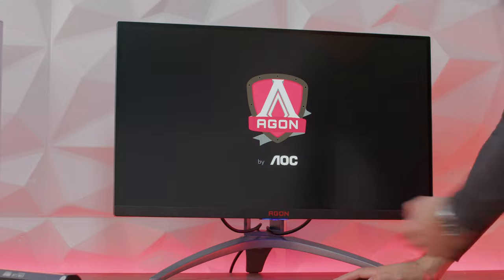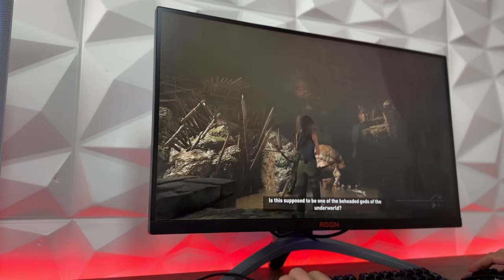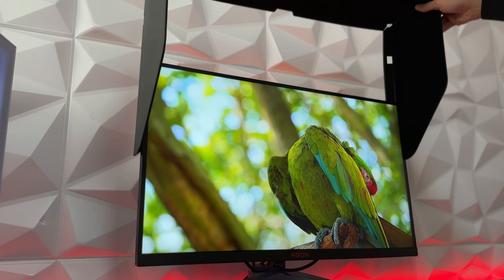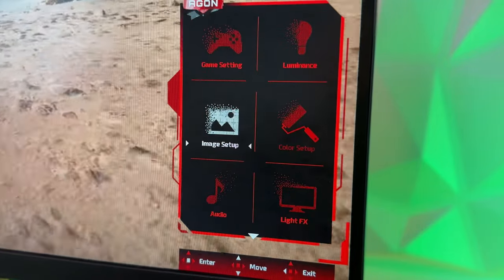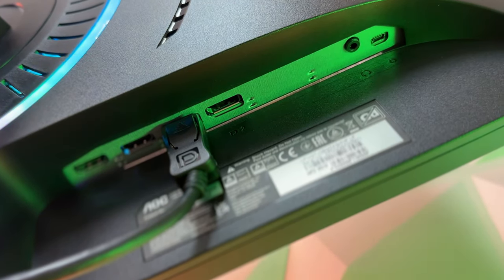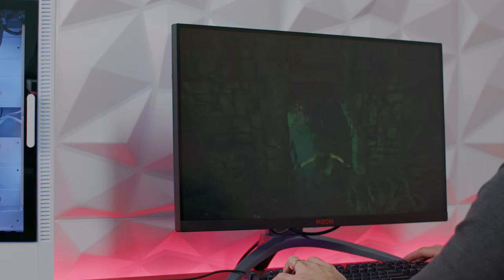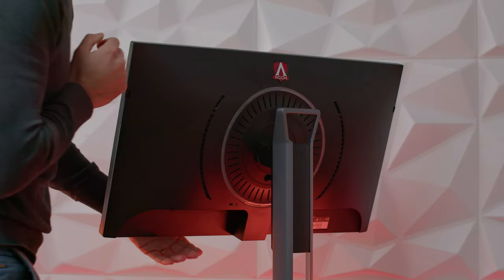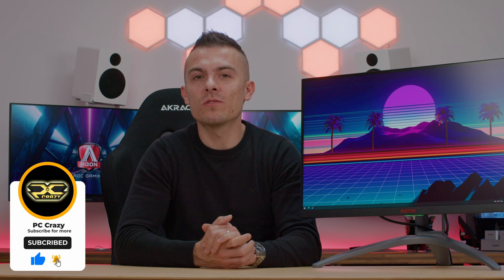GOLDEN MIDDLE - AOC AGON AG273QXP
Don't look any further. AOC AGON AG273QXP is definitely the golden middle when it comes to price per performance/specifications. Outstanding quality and everything put together, this is the best buy in the category.

►AOC AGON AG273QXP